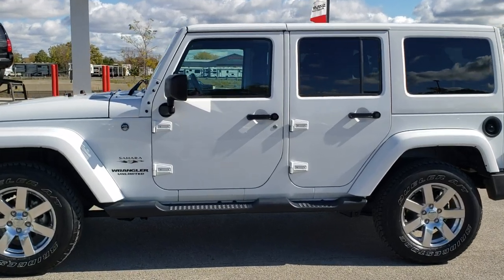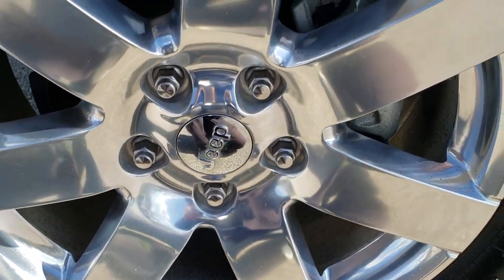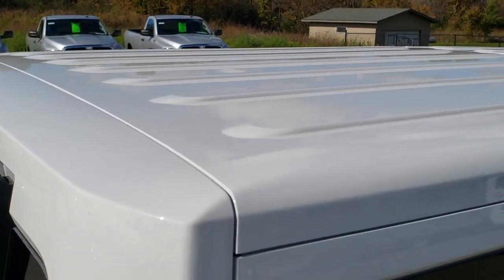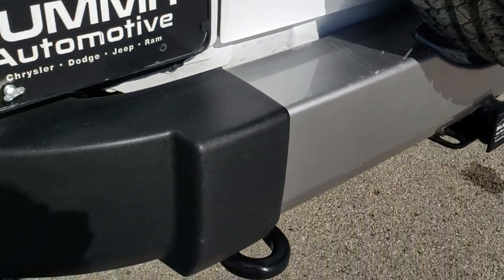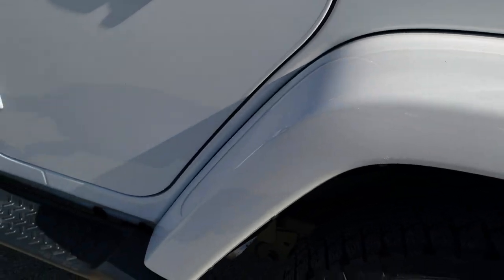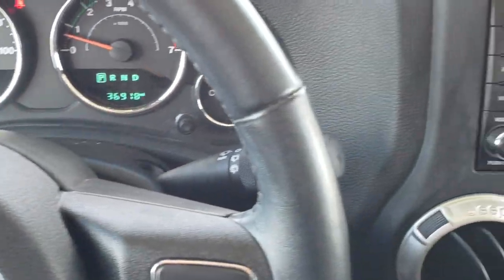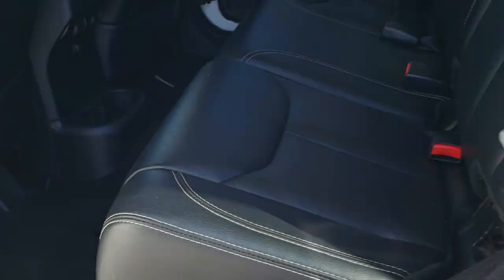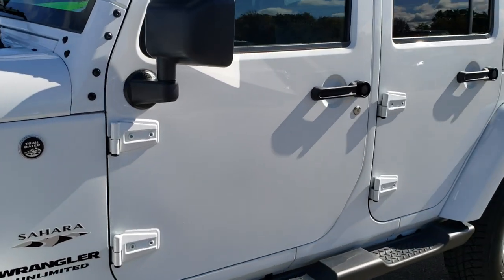2016 JEEP WRANGLER UNLIMITED SAHARA 4 DOOR WALK AROUND REVIEW SOLD! 10353 FOND DU LAC SUMMITAUTO.com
Today we did a walk around review on this 2016 Jeep Wrangler 4 Door Unlimited in Bright White.

STOCK: 10353
PRICE: $31,999
MILES: 36,872
MAKE: JEEP
MODEL: WRANGLER
VIN: 1C4BJWEG6GL323105
LOCATION: FOND DU LAC OSHKOSH WISCONSIN, 54937 TRUCKS ON 41

CLEAN TITLE HISTORY! 3.6 Liter V6 DOHC Engine, 285 Horsepower, Full Four Door Crew Cab with Color Matching 3-Piece Modular Hard Top, Color Matching Fenders, Unlimited Sahara Package, Automatic Transmission Center Console Shifter, 5 Speed Automatic Transmission with Optional Manual Tap Shift, 4x4 Floor Shifter Four Wheel Drive 4WD, Driver Seat Height Adjuster, Dual Heated Seats, Non Smoker, Black Ebony Leather Seats, Bucket Seats, 2nd Row Bench Seating, Towing Package with Receiver Trailer Hitch and Trailer Wiring Tow Package, Heated Power Mirrors, Electronic Stability Program Traction Control ESP, Downhill Assist Control DAC, Bridgestone Dueler A/T P255/70 R18 Tires, Polished Aluminum Rims Premium Wheels, Four Wheel Disc Brakes, Factory Painted Stepbars, Fog Lights, AM / FM Radio Tuner, Sirius/XM Satellite Radio Capabilities Sirius / XM, CD Player, U Connect Hands Free Bluetooth Hands-Free Phone System Blue Tooth, Auxiliary MP3 Jack Portable Audio Connection, USB Jack Portable Audio Connection, 28 GB Hard Drive MyGig, Keyless Entry System, Rear Window Defroster, Swing Open Rear Door with Manual Raise Glass, Adjustable Height Seatbelts, Driver and Passenger Front Air Bags, L.A.T.C.H. Child Safety System, Multi-Function Steering Wheel Controls, Compass, Outside Temperature Display and Mileage Display, Fold Down Rear Seats, Factory Floormats, Air Conditioning AC, Cruise Control, Power Locks, Power Windows, Tilt Steering Wheel, Automatic Headlights Autolamp, 115V / 150W Auxiliary Power Outlet, 5 Year / 60,000 Mile Remaining Powertrain Factory Warranty, Whichever comes first, Bright White Clearcoat, CLEAN AUTOCHECK! Very very clean inside and out! This is one of the sharpest 2016 Jeep Wrangler suvs we have ever had on our lot! Make your move before this super clean 4wd is gone!

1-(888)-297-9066 . Summit Automotive Chrysler Dodge Jeep Ram in Fond du Lac, Wisconsin also Proudly Serving Oshkosh, Madison, Milwaukee, Sheboygan, Appleton, and Waupun is a family owned and operated dealership since 1959. We take great pride in our new and used car and truck center with vehicles to fit everyone's budget. We have ON THE SPOT FINANCING. BAD CREDIT OR GOOD CREDIT, we work with over 20 lenders to get you APPROVED AT THE MOST COMPETITIVE RATES. We provide AIRPORT TRANSPORTATION and NATIONWIDE DELIVERY OPTIONS. We are conveniently located on HWY 41 at EXIT 98, Hwy 151 at Military Rd. Exit

STOCK: 10353
PRICE: $31,999
MILES: 36,872
MAKE: JEEP
MODEL: WRANGLER
VIN: 1C4BJWEG6GL323105